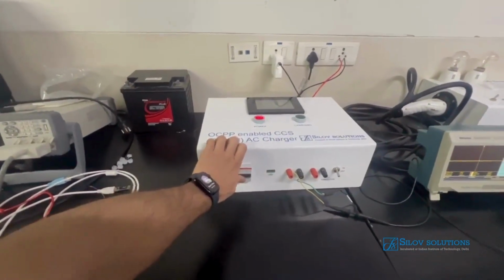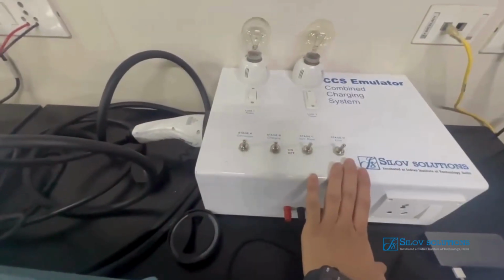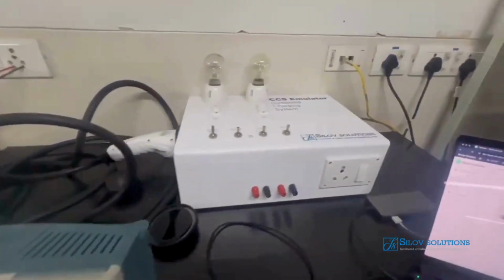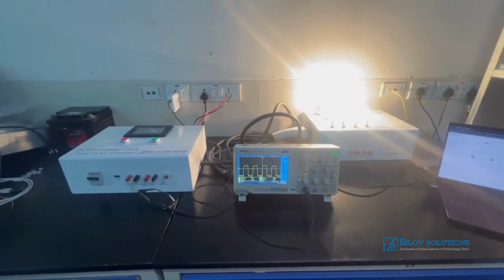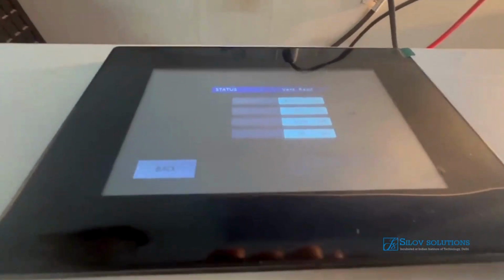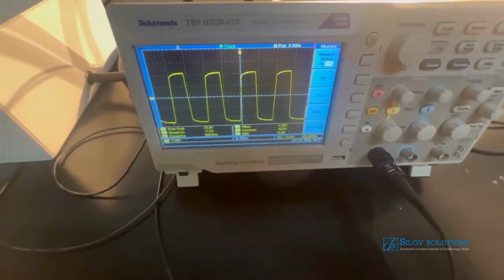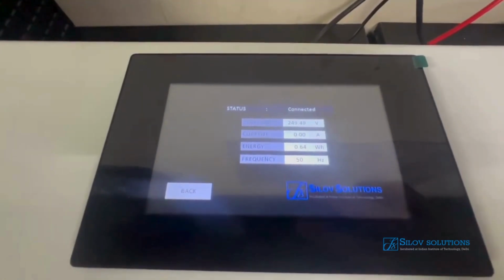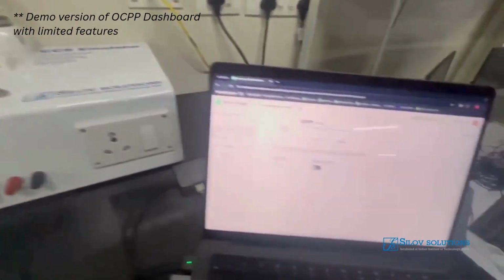AC EVSE Training & R&D Workbench – Silov Solutions Demo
This video demonstrates Silov Solutions’ integrated EV Charging Station Workbench, developed for educational institutions, skill development programs, and R&D laboratories. The system enables real-time testing, signal analysis, and control strategy development for EV charging technologies.

Key Components:
• OCPP-enabled CCS Type 2 AC Charger
• CCS Type 2 Communication Emulator
• Onboard Charger with LabVIEW-based control interface [not in demo]
• Lithium-ion Battery Pack with and without BMS integration [not in demo]

The platform supports real-time telemetry, CP/PP signal decoding, and closed-loop BMS-driven charging control—making it a versatile tool for hands-on learning and advanced EV infrastructure research.